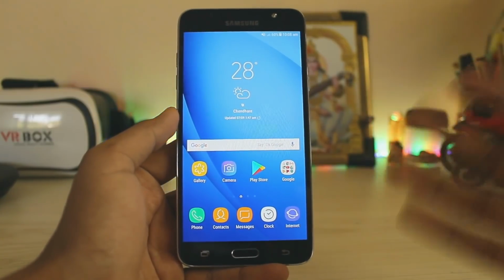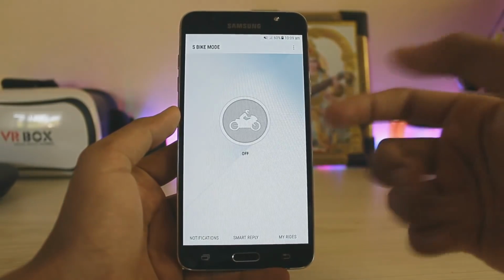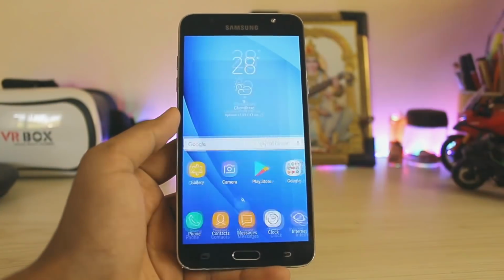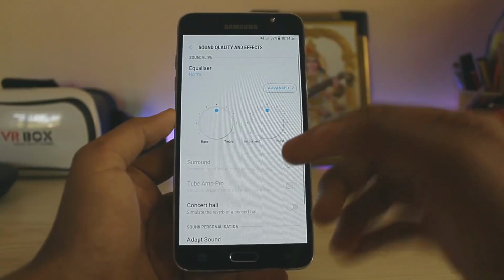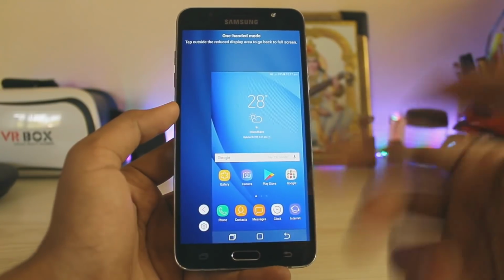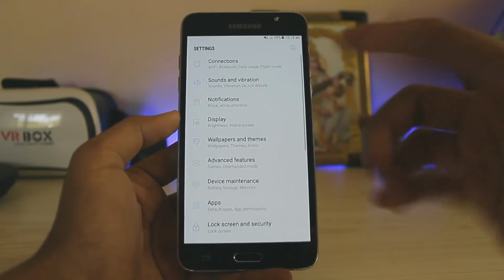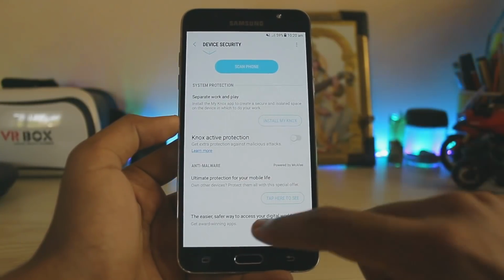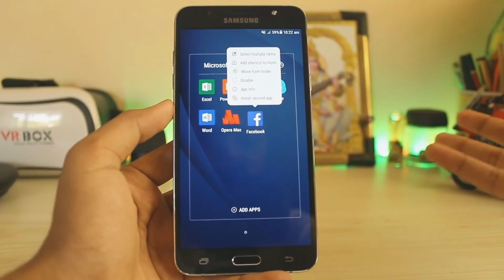Galaxy J7 2016 Nougat 7.0 Official Update Full Review